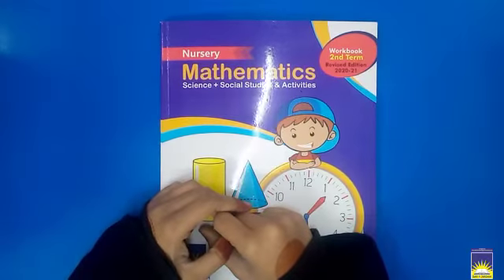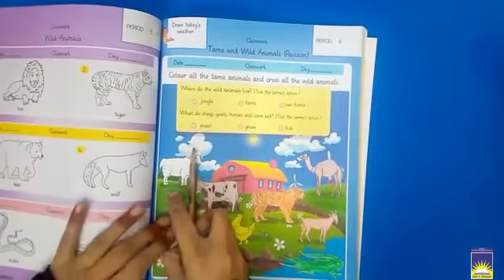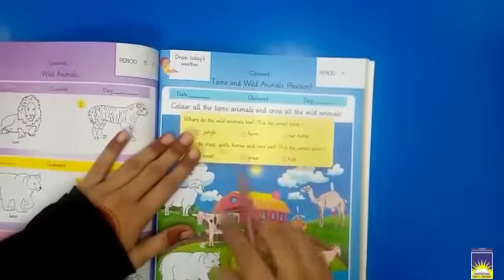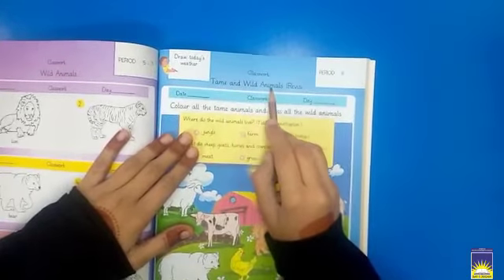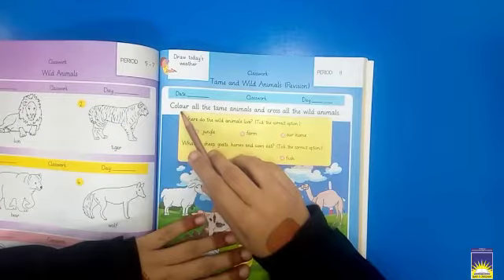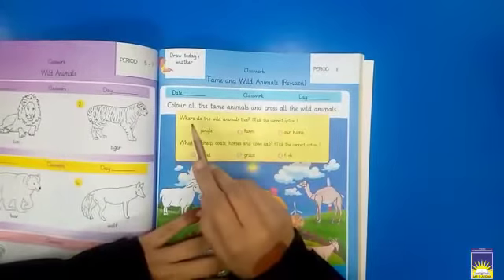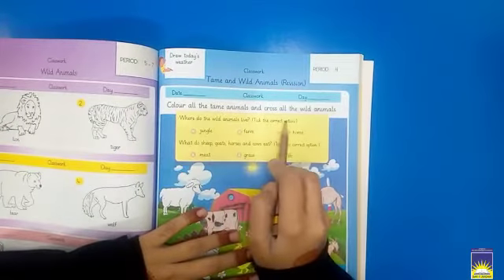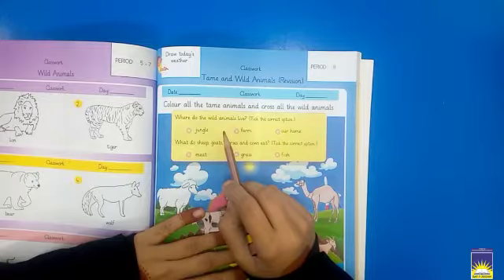Nursery social studies | week 3 day 4